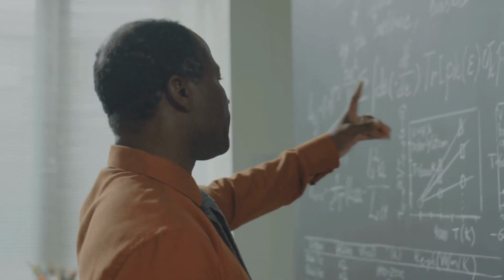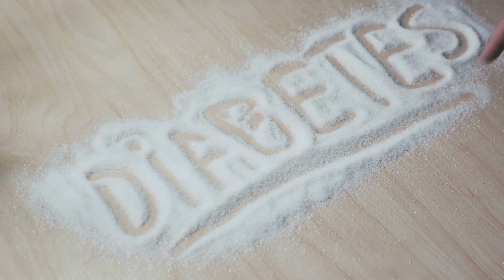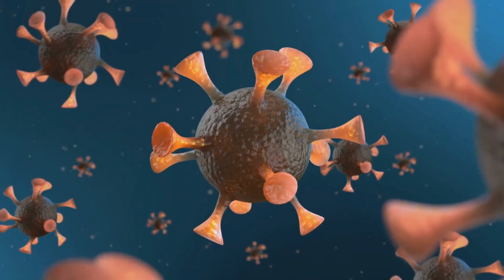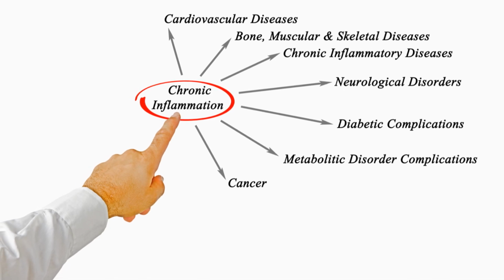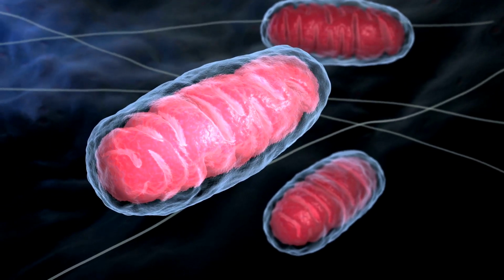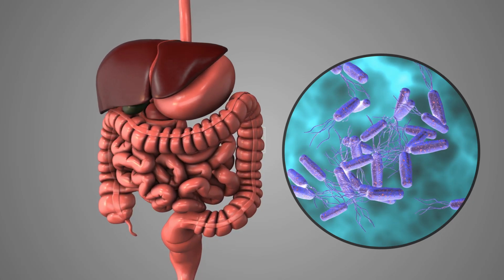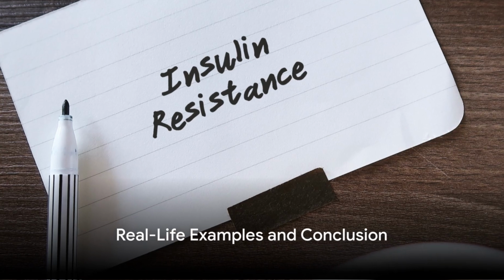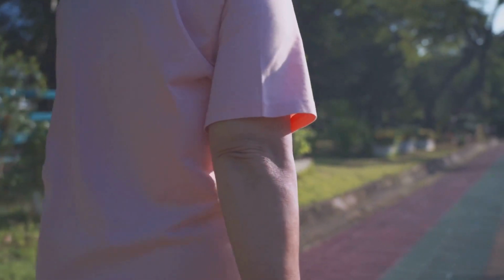Cellular Mechanisms How Insulin Resistance Develops – Part 46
Welcome to the Victory Education Lounge! In this video, we explore Part 46 of our series: "Cellular Mechanisms - How Insulin Resistance Develops". Join your host, Maurice, as we delve into the intricate world of cellular processes that lead to insulin resistance.
Understanding the mechanisms behind insulin resistance is crucial for developing effective prevention and management strategies. This video provides valuable insights into the cellular pathways involved in insulin signaling and how they can become disrupted, leading to metabolic disorders.
Discover:
• Key cellular mechanisms involved in insulin resistance
• The role of inflammation, oxidative stress, and mitochondrial function
• 10 effective strategies for managing and preventing insulin resistance
• Real-life examples of individuals who have successfully improved their insulin sensitivity
• Additional tips for supporting cellular health and metabolic function
Whether you're dealing with insulin resistance, trying to prevent it, or simply interested in understanding your body's metabolism better, this video offers something for everyone. From exercise and nutrition to stress management and sleep, we cover a wide range of topics to help you optimize your cellular health.
Your engagement helps us create better content and fosters a supportive community of health-conscious individuals.
Join us in the Victory Education Lounge as we continue our journey towards better health and understanding of our bodies. Let's work together to combat insulin resistance at the cellular level and promote vibrant, healthy lives.
Together, we can unlock the secrets to a healthier, more energetic life!